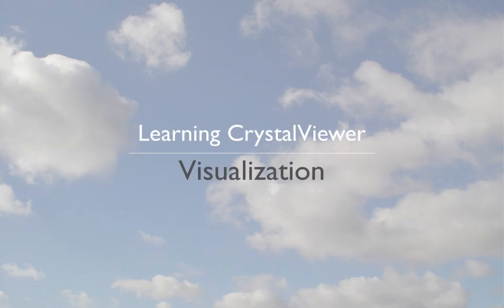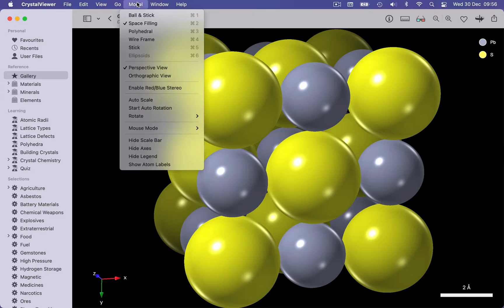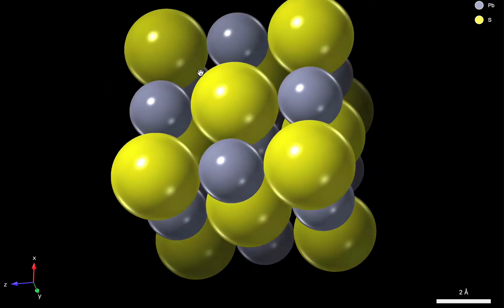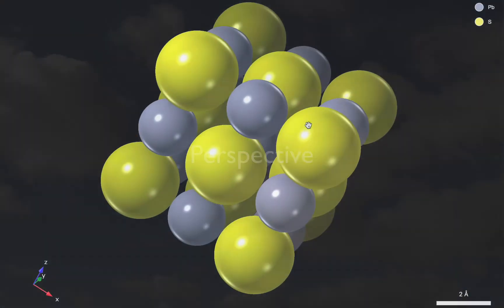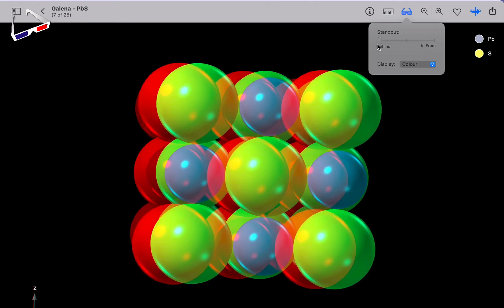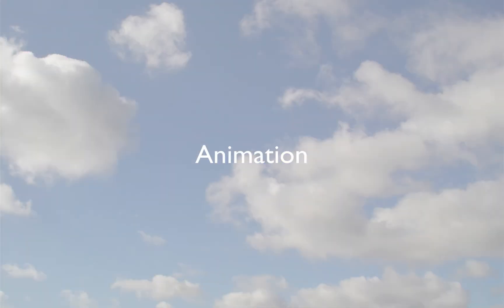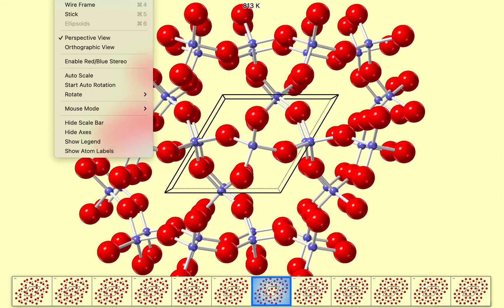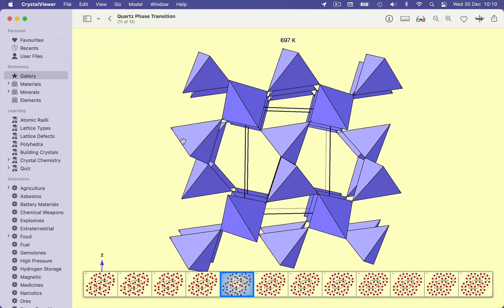CrystalViewer 11: Visualization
Visualizing a structure in CrystalViewer. Includes interactive rotation, scaling, perspective, 3D, file navigation, structure animation and output options.

This is part of a series of instructional videos for CrystalViewer 11: software for learning and exploring the nano-scale world.

00:00 Introduction
00:30 Viewer Layout
02:17 Scaling
03:19 Rotation
06:40 Perspective
07:18 3D Stereo
09:30 File Navigation in the Viewer
11:06 Animation
14:30 Output